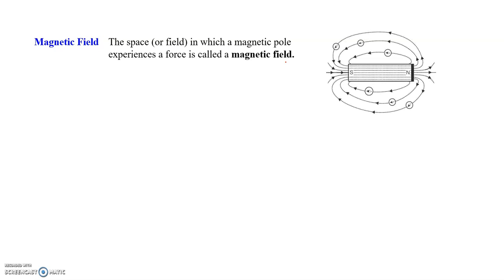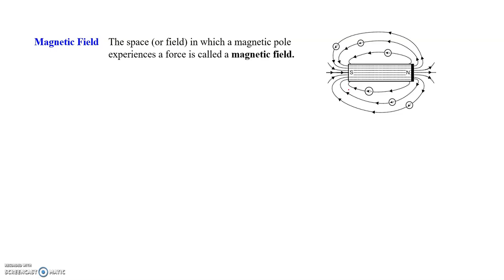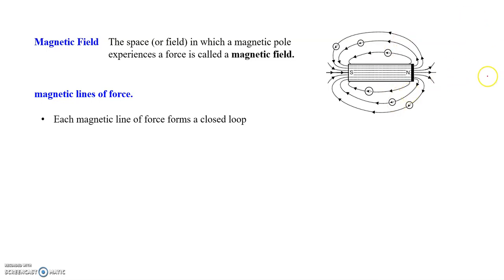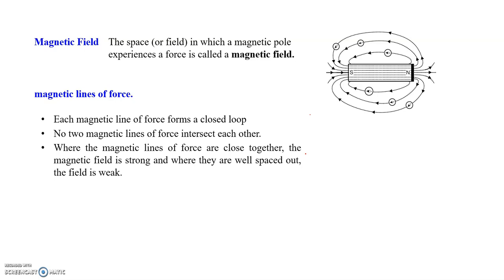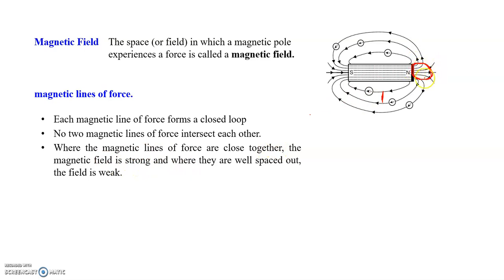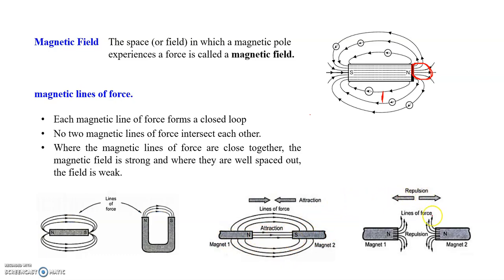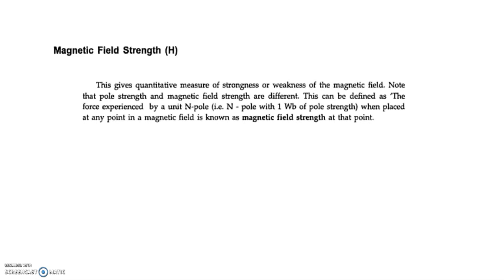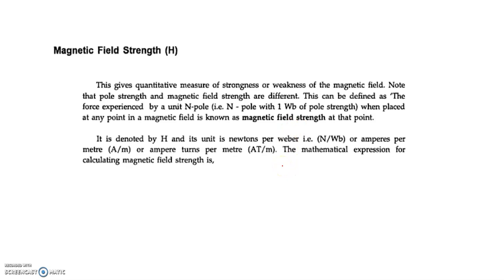AEEE, Ch-1, V-4 Terms Regarding Magnetic Circuits